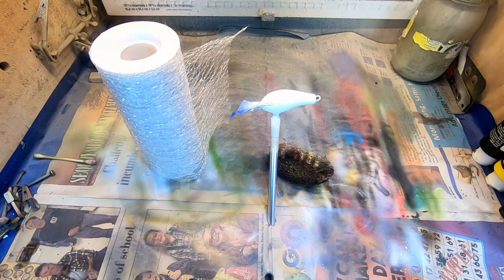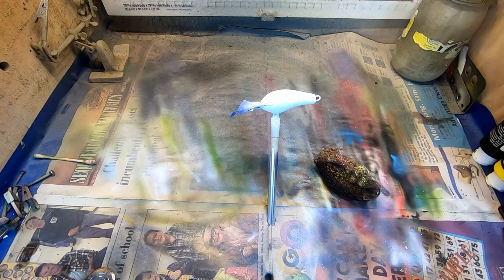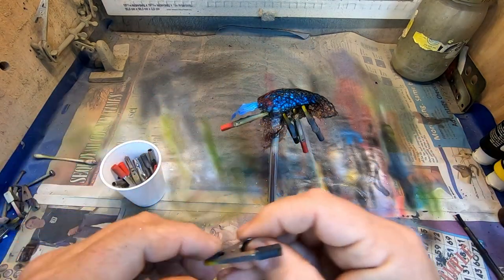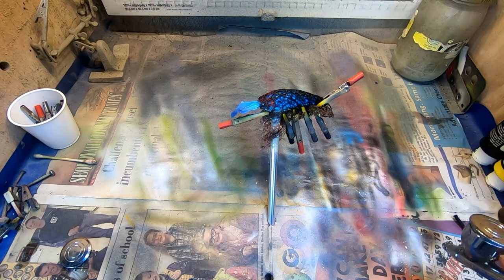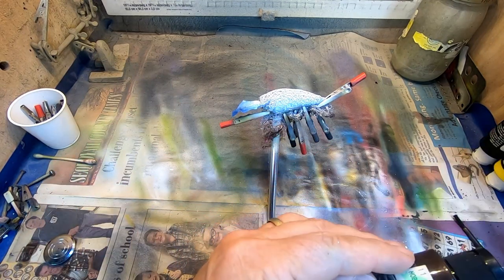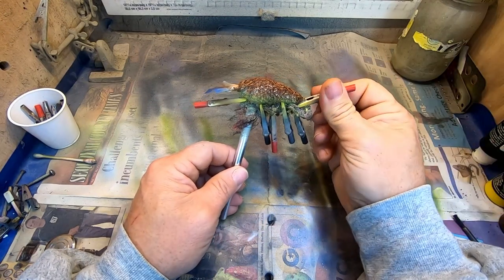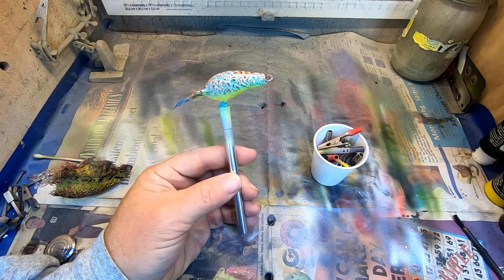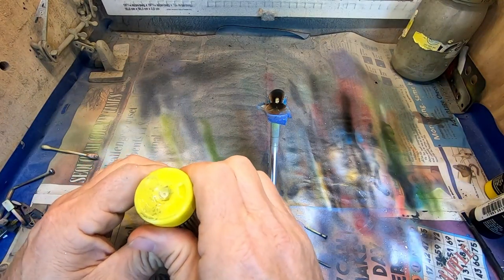Zombie Sunfish---Custom Painting Crankbaits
CUSTOM PAINTING CRANKBAITS. The Pattern today is Zombie Sunfish- this is a layering effect that brings depth to the pattern and looks as if the fish skin is decaying (Zombiefied).

CHAPTERS
0:00 Intro
0:38 The Mesh
1:40 base coat
3:10 applying the mesh
4:41 first color through mesh
5:47 the layers
7:08 Mesh removal
7:59 belly Coloring
8:20 back color
9:18 Painting the eyes
11:54 Final Pictures

Airbrush supplies---
4 way manifold for multiple brushes

Inexpensive Lure Blanks

105251 S. 4580 rd.